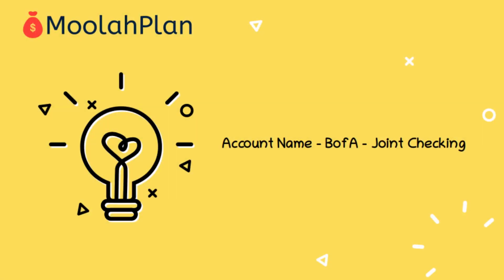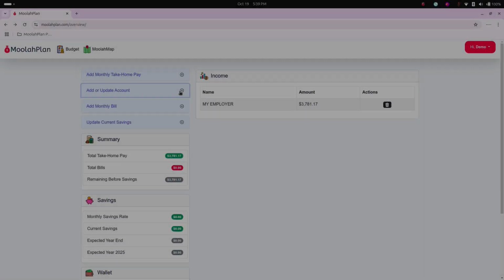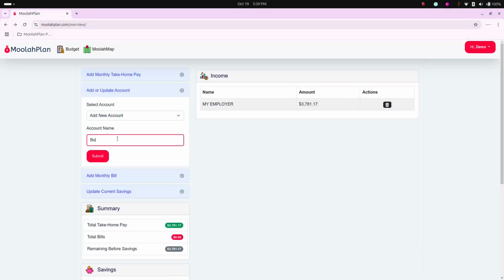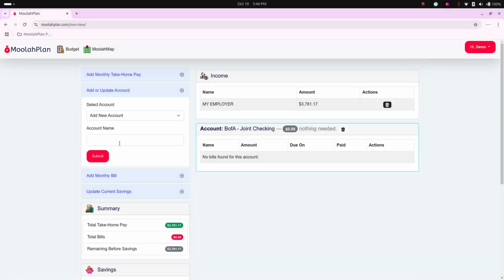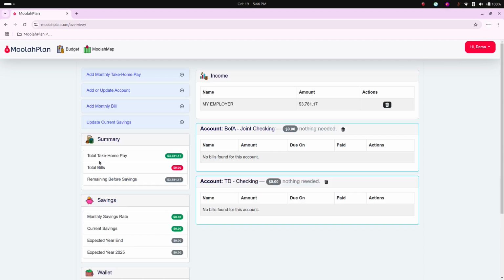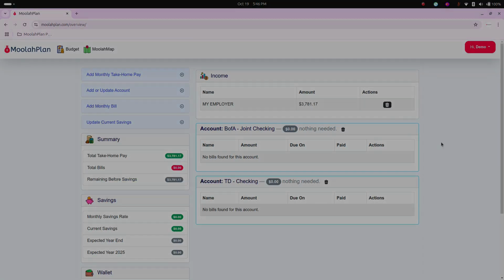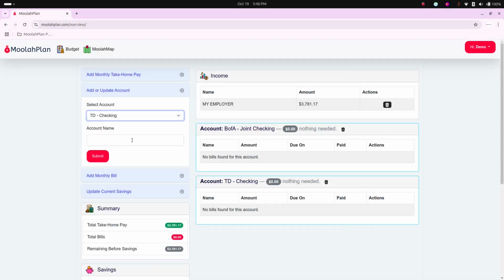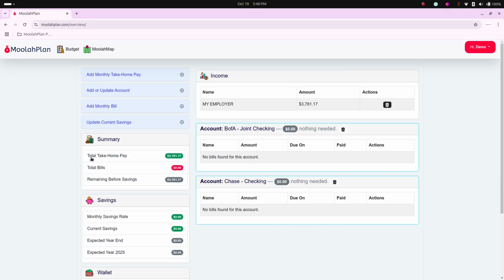Adding Accounts to MoolahPlan! 🏦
Welcome to another installment of our MoolahPlan tutorial series!

In this video, we’ll show you how to add accounts to your MoolahPlan profile, making it easier to manage your finances all in one place.

By adding your accounts, you can:

Centralize your finances: Keep track of all your bills related to the account.
Monitor your balances: Easily view the balances of each account to stay on top of your financial situation.
Plan for expenses: Get a clearer picture of your available funds to help with budgeting and planning.

Here’s what you’ll cover in this tutorial:

How to navigate to the accounts section in MoolahPlan.
Steps to add new accounts and input important details.

Let’s get started and make managing your accounts a breeze!